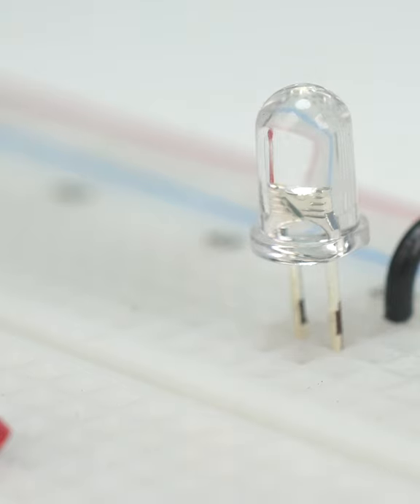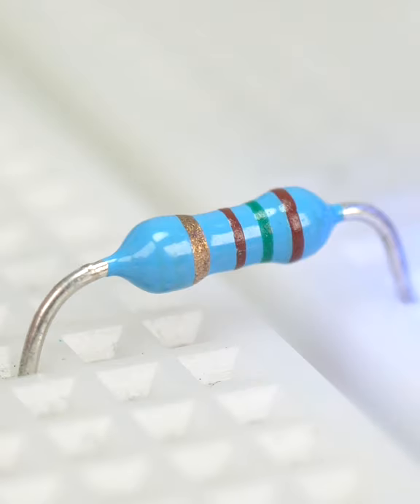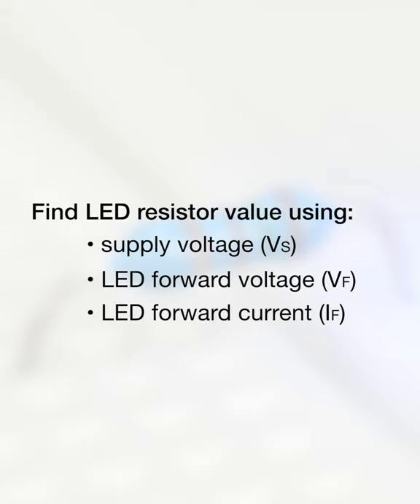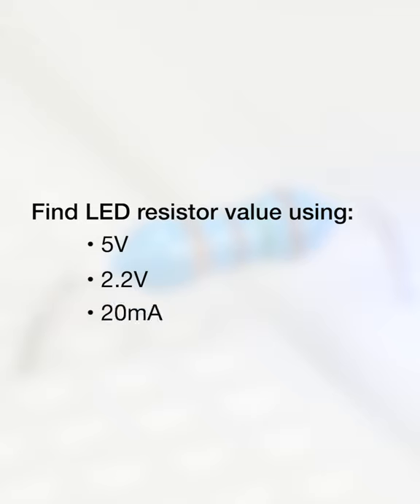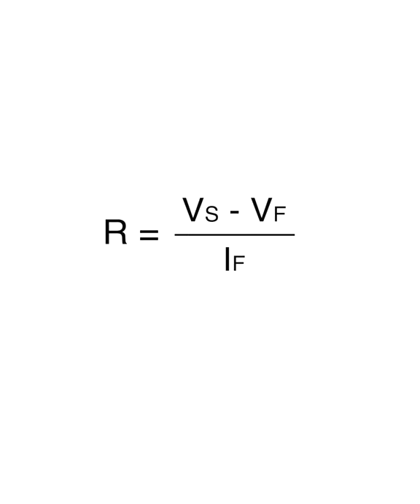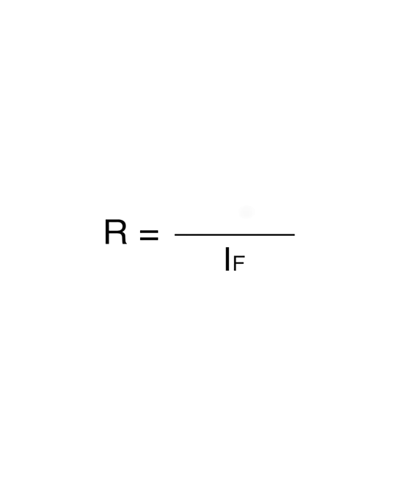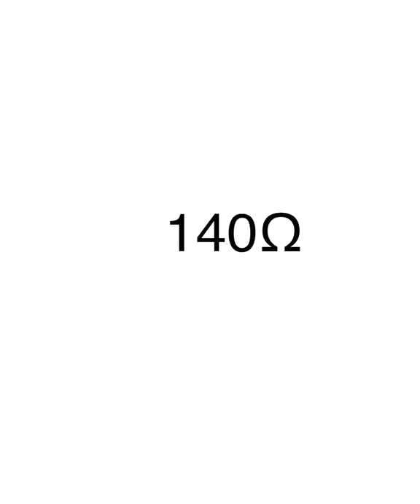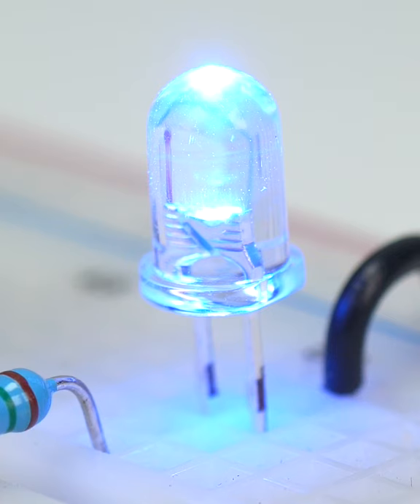Calculate LED Resistor Value - Collin’s Lab Notes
What Resistor should you use with that LED?